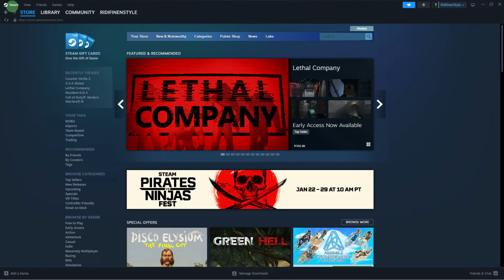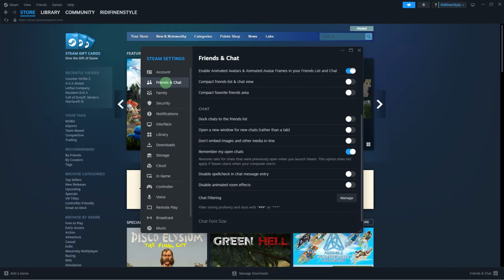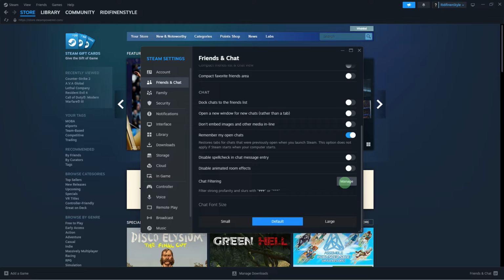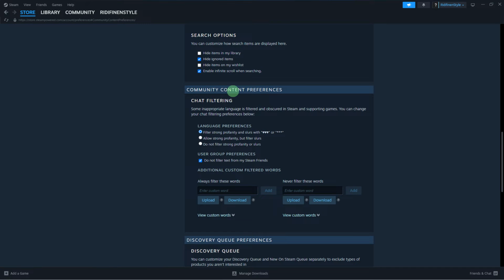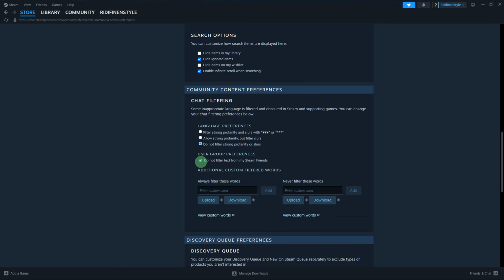How To Disable Steam Profanity Filter (Step-by-Step Method)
In this guide, you will learn how to disable Steam profanity filter. Follow along with the steps in the video and you will understand how to change the mature language profanity filter in Steam.